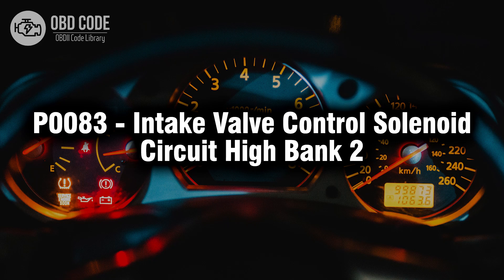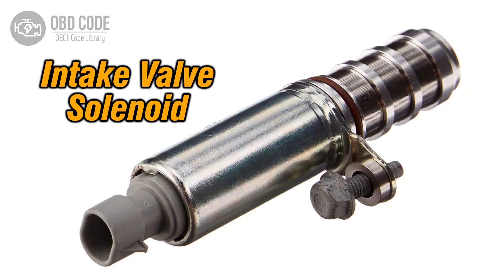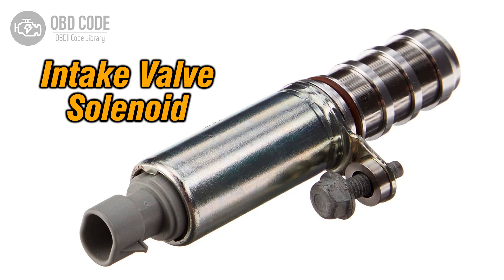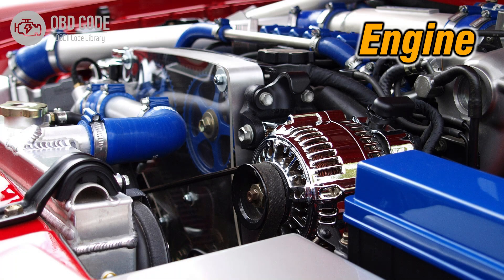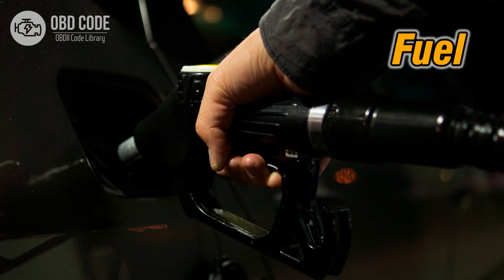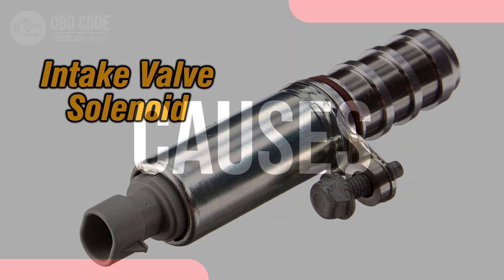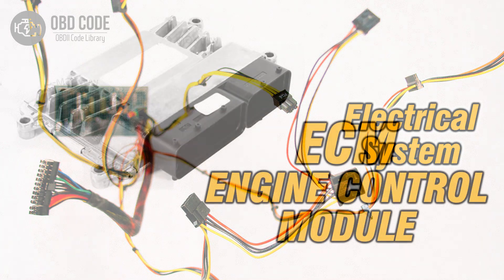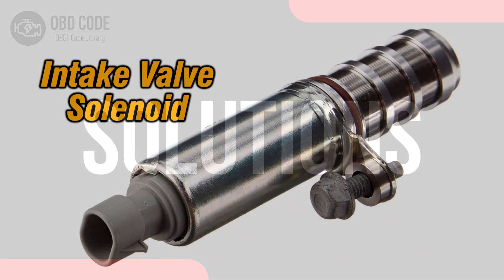P0083 Intake Valve Control Solenoid Circuit High 🟢 Trouble Code Solved 🟢 Symptoms Causes Solutions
P0083 Intake Valve Control Solenoid Circuit High Bank 2